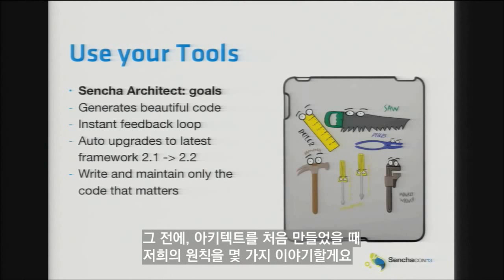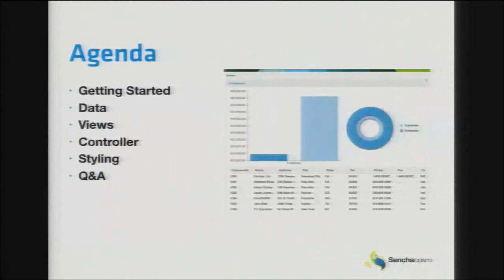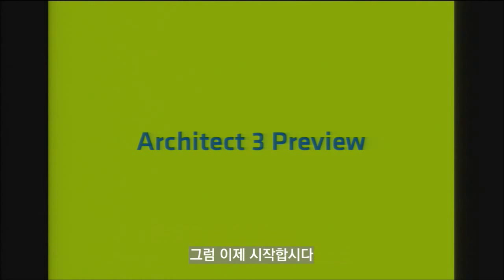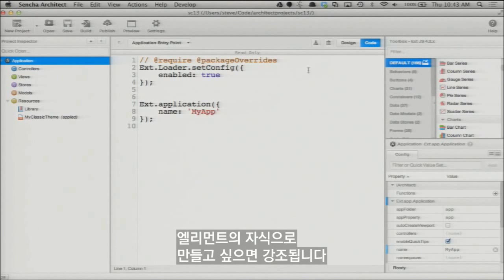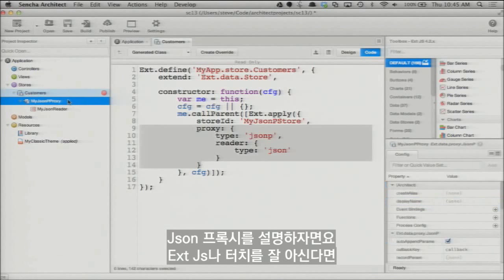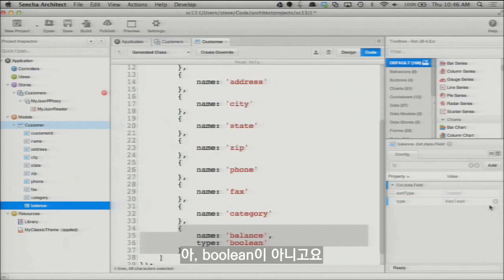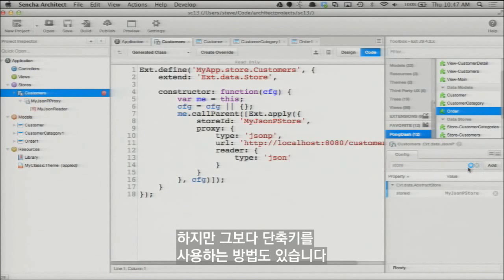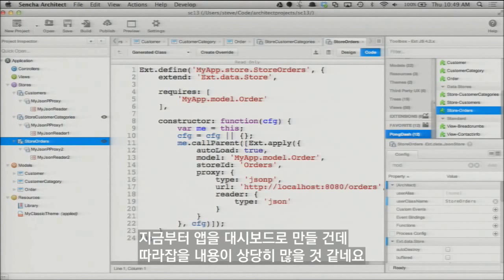센차 아키텍트를 이용한 기업용 웹앱애플리케이션 쾌속 개발가이드 1